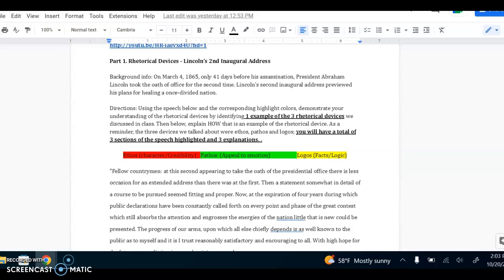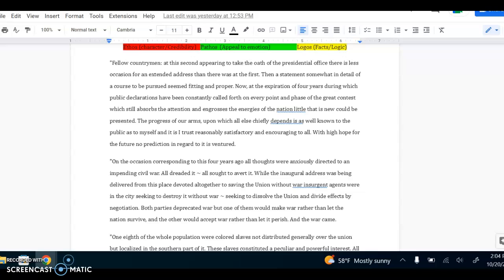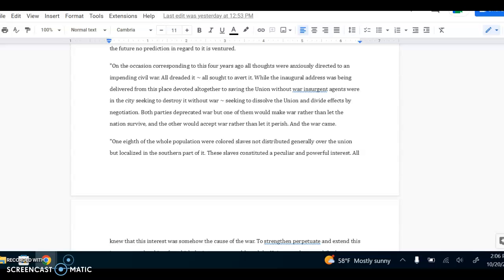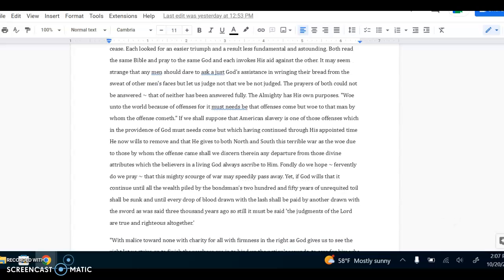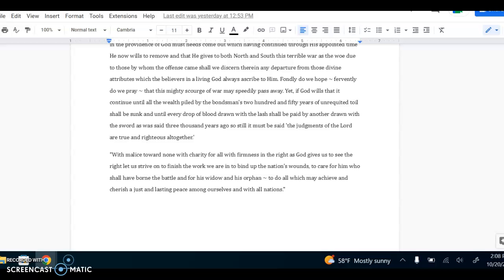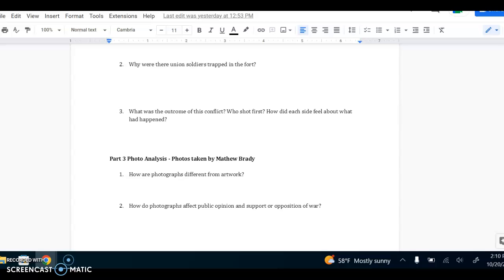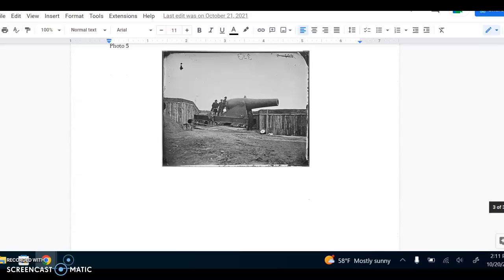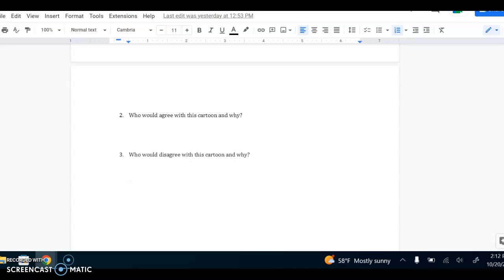Bell Murdie Civil War Assessment